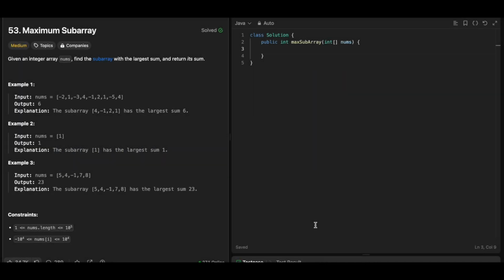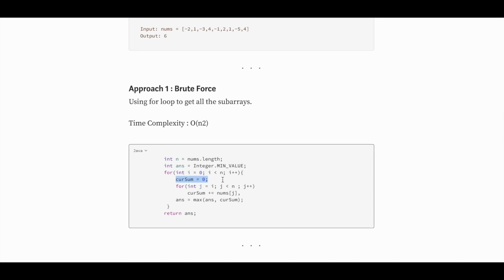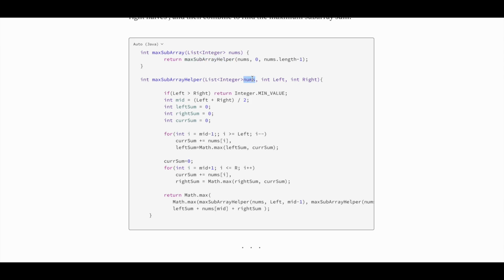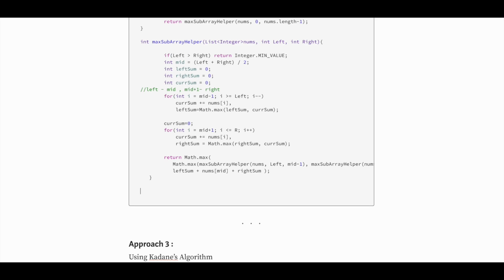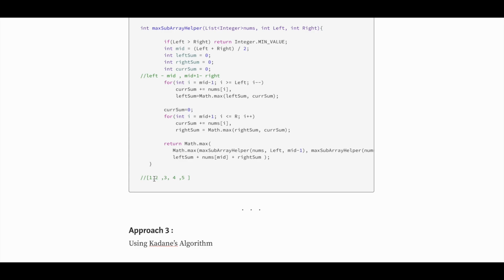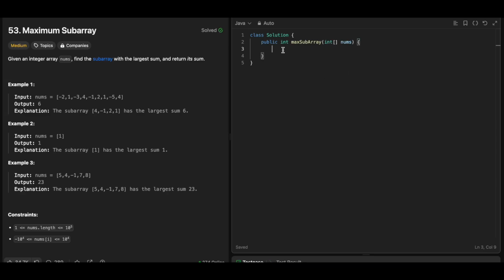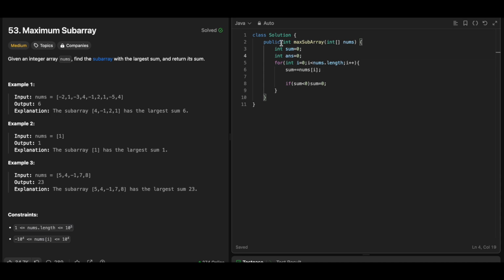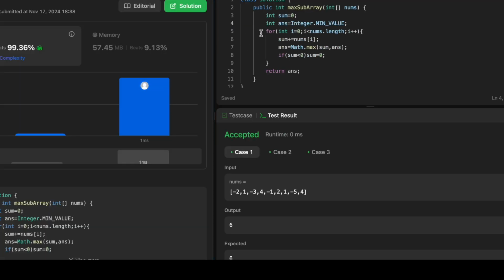Maximum Subarray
Maximum Subarray is a part of LeetCode Blind 75 series.